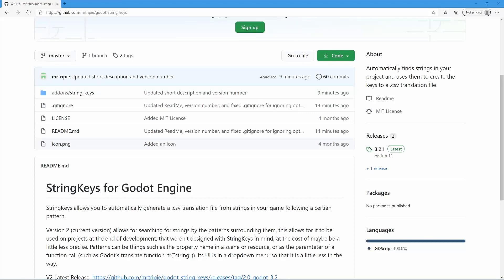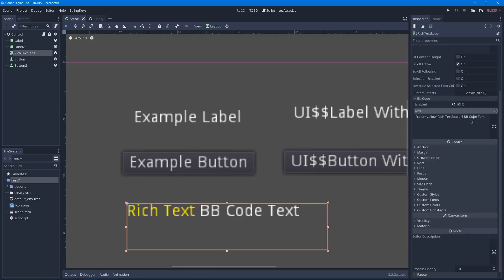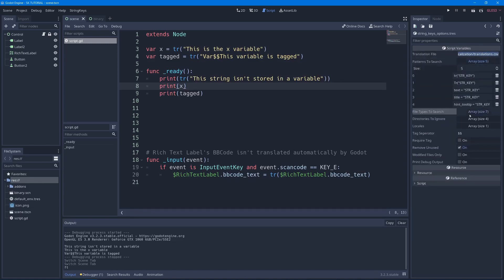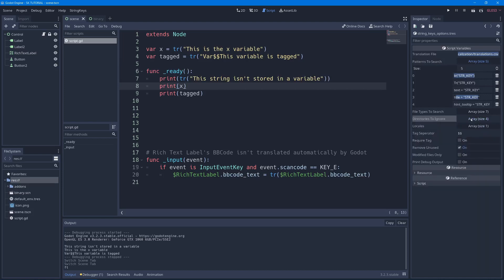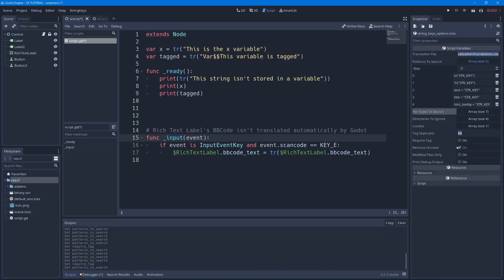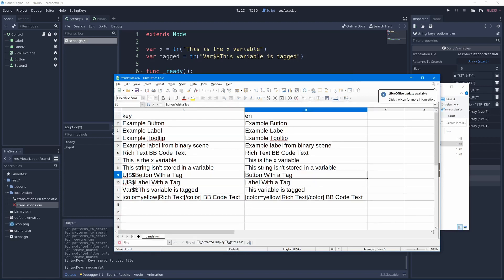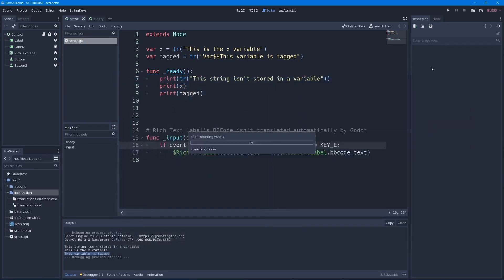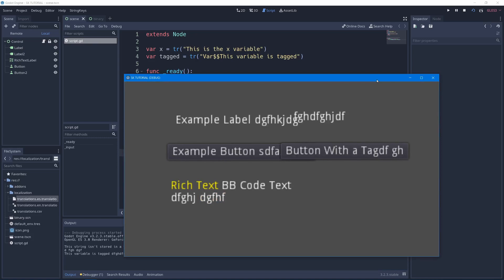StringKeys V2 Translation Addon for Godot Engine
StringKeys is an addon for Godot Engine that can automatically generate a .csv translation file by scanning your game project for strings that are surrounded by certain patterns.